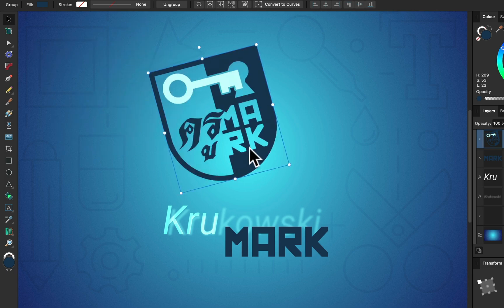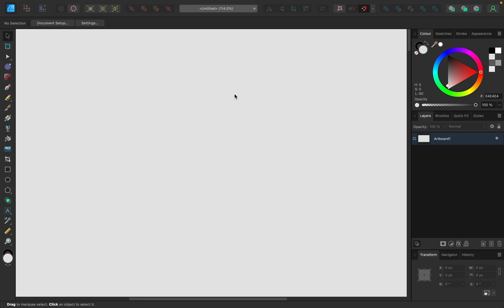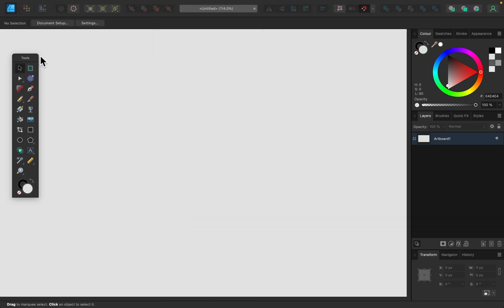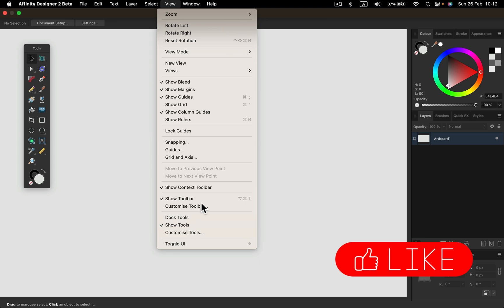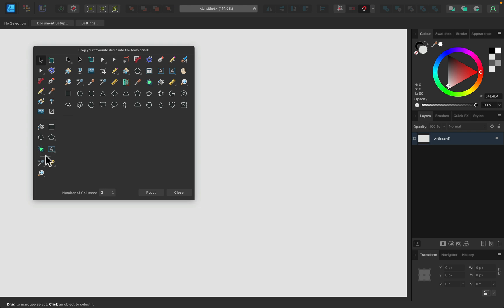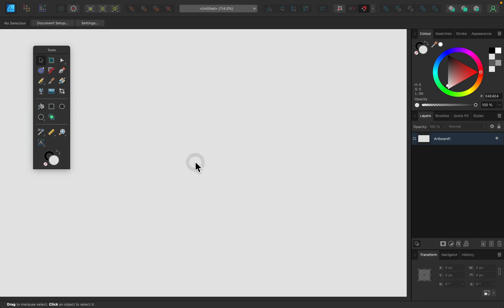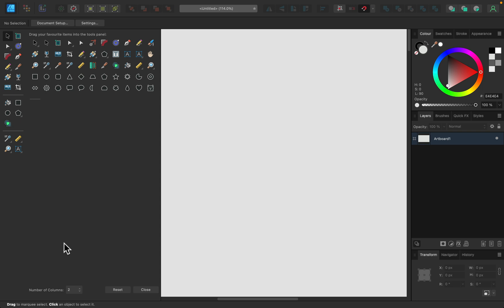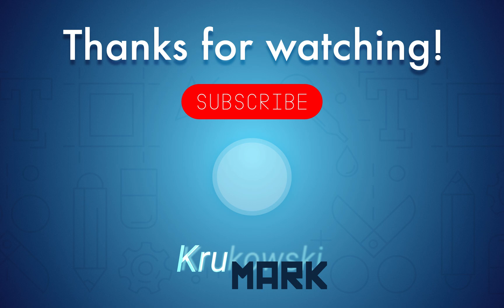How To Create Custom Tool Panel In Affinity Designer 2 Tutorial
In this video, I’ll show how to customize your tool panel in Affinity Designer V2. Follow me for more Affinity Designer Tutorials.